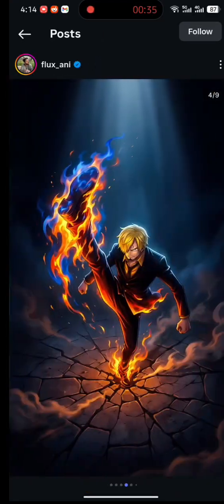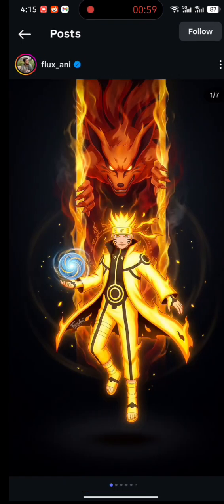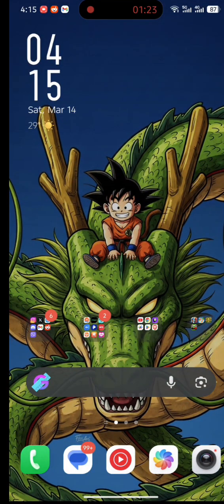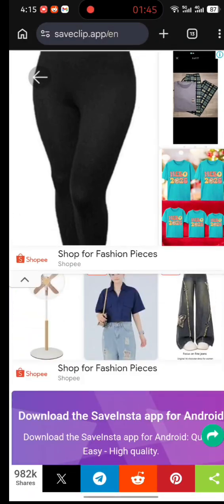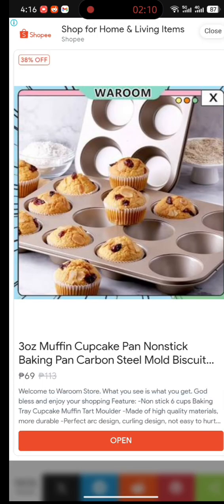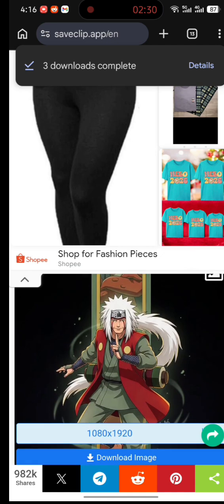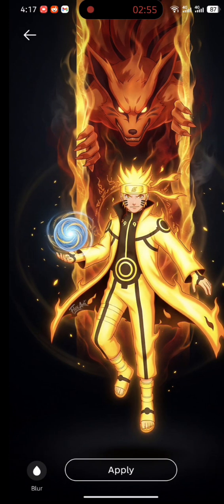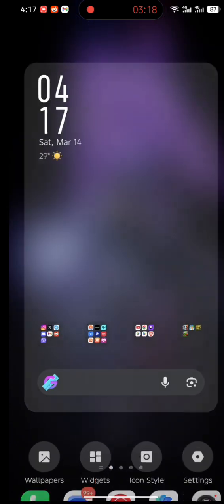How to download any kinds of images on Instagram app